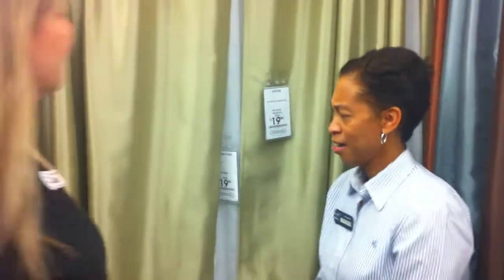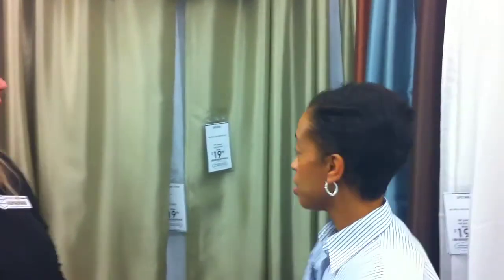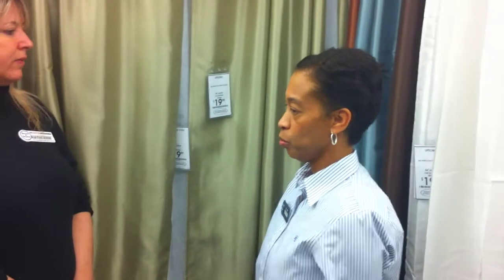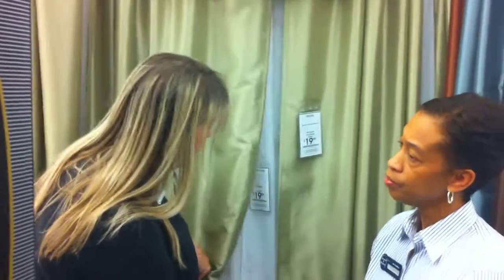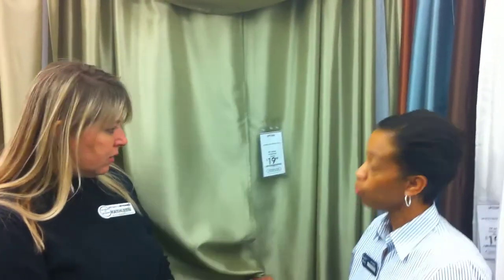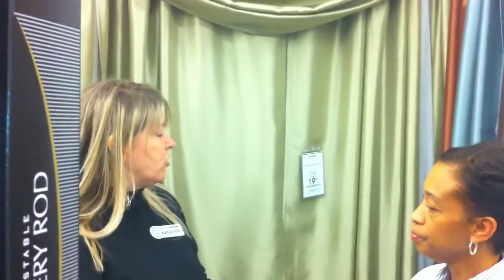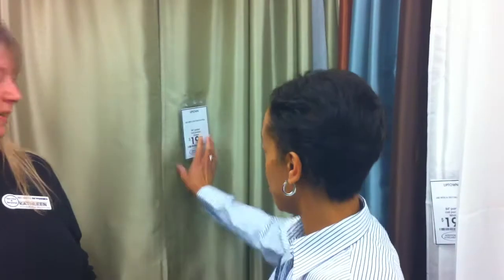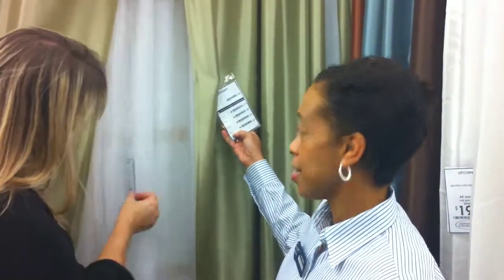BED BATH AND BEYOND WINDOW TREATMENTS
CASANDRA, KATHLEEN, MAURICE, AND JACKIE